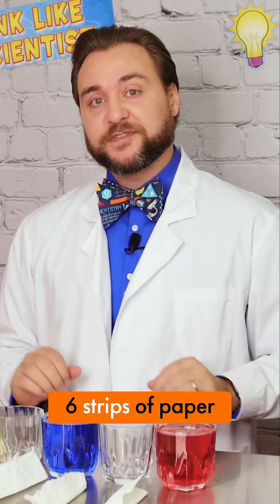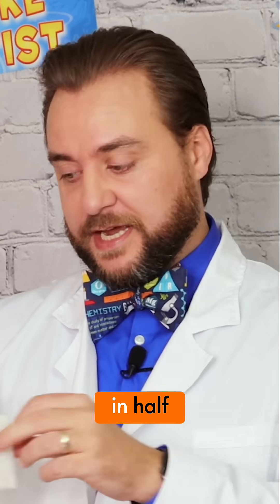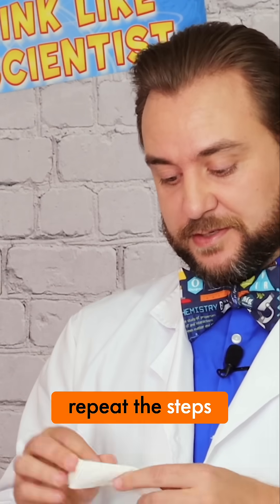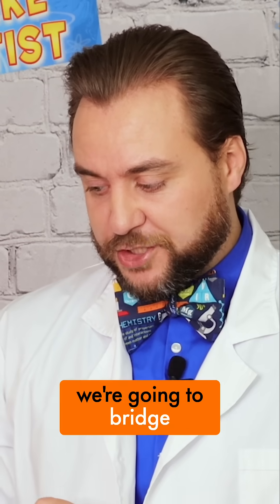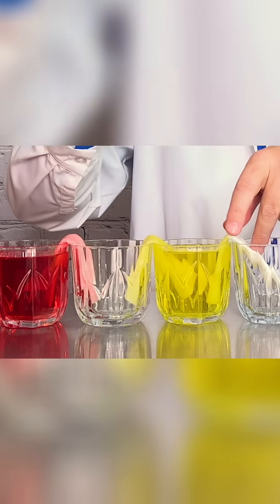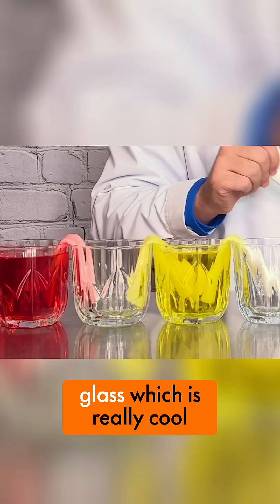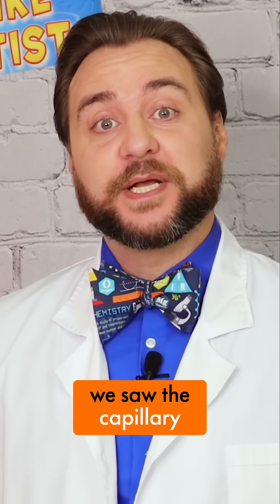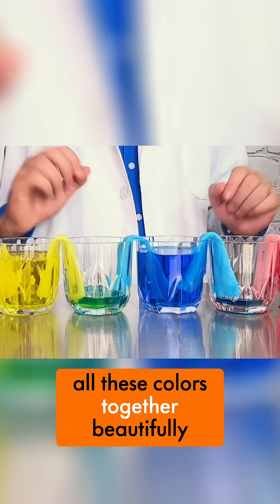Watch Colors Blend: Amazing Walking Water Rainbow Experiment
Join us as we explore a fun science experiment demonstrating capillary action! Watch vibrant colors travel through paper towels, bridging glasses and creating a beautiful blend. This hands-on activity showcases the fascinating movement of liquids in an exciting way!